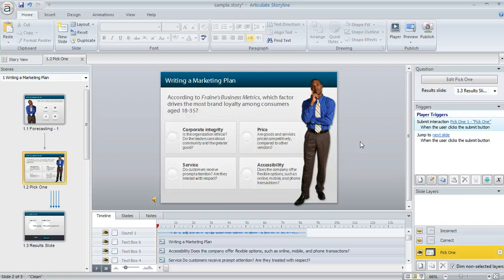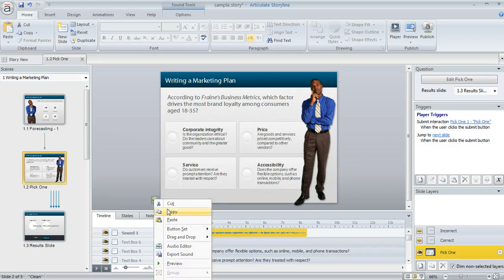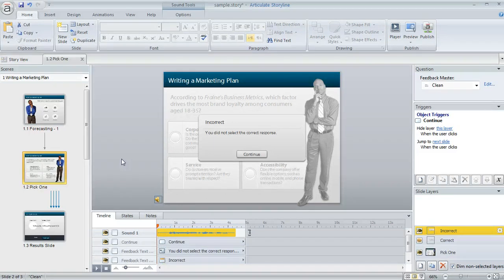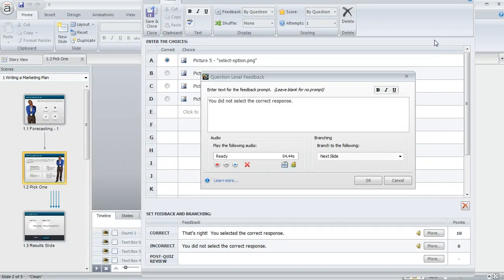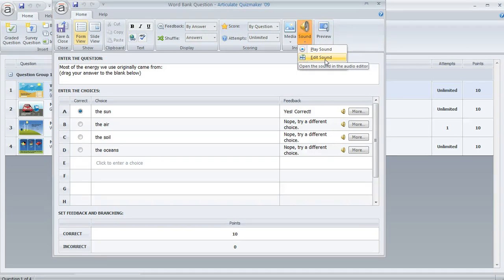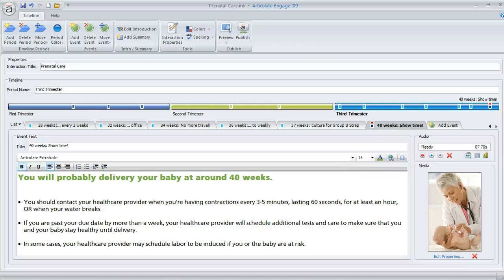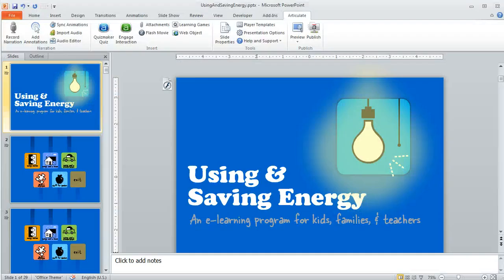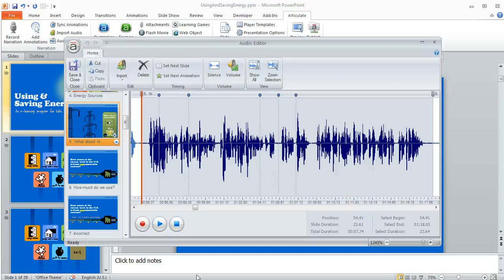Articulate software tutorial: How to access the audio editor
In this tutorial we'll show you how to access the audio editor in Articulate Storyline, Quizmaker, Engage and Presenter. Get more Articulate tips, guides and templates